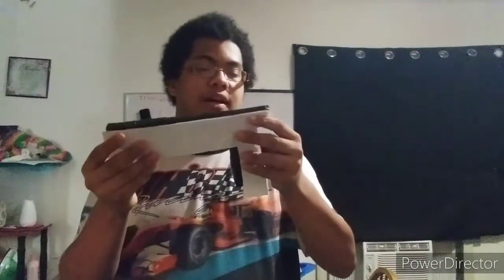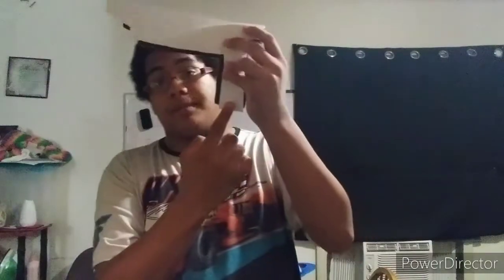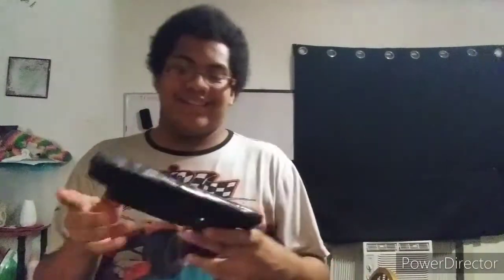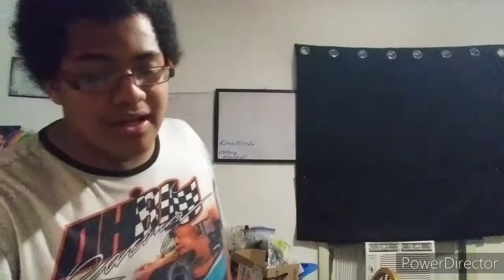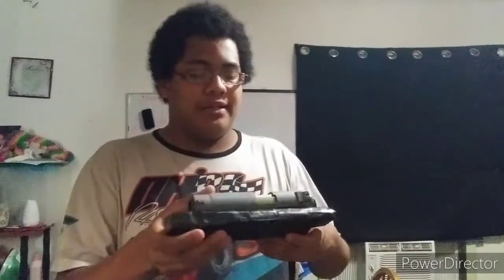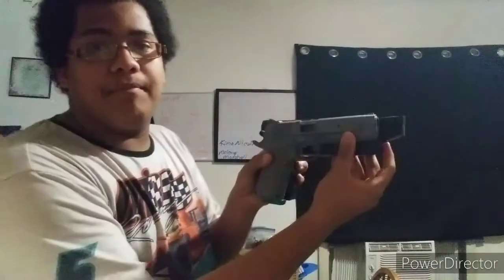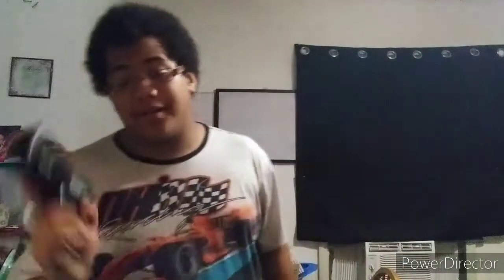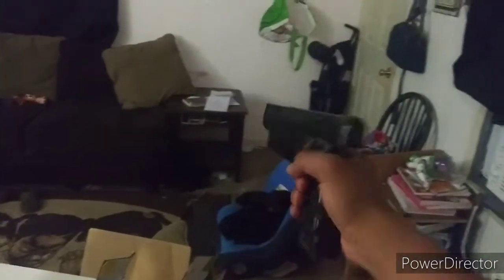My very own WESTAR 35 blaster pistol! (Death Watch blaster)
For this episode of Prop Review, I have the WESTAR 35 blaster pistol that is a blaster used by some of the most famous Mandalorians, like Sabine Wren, Gar Saxon, the Mauldolorians, Pre Vizla, Bo-Katan, Fenn Rau, and plently more.

The weapon was manufacture by the Concordian Crescent Technologies or the CCT, and was mass produced and it's very streamlined and practical design made it an obvious choice for Mandolorians. Some people don't really like it's blocky appearance, but it's design helped it keep away dirt and grime, unlike other blasters where dirt and grime would settle in all the nook and crannies.